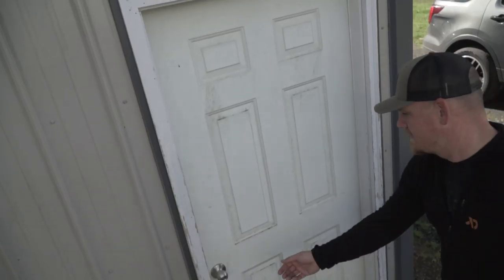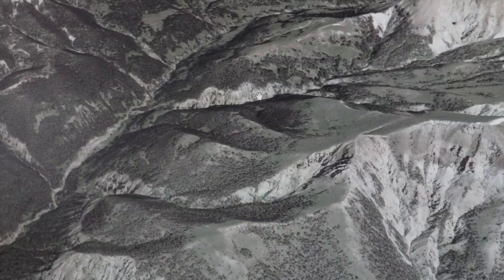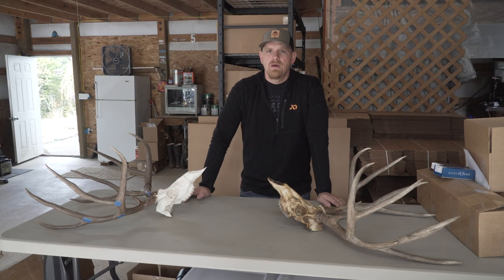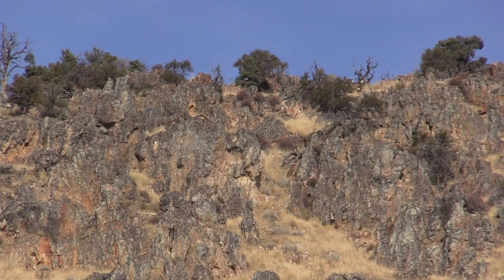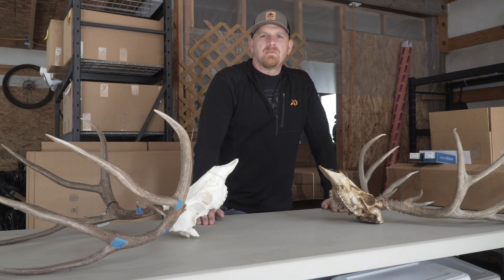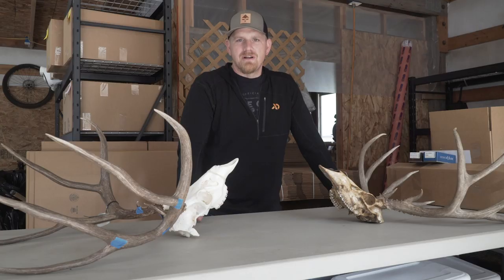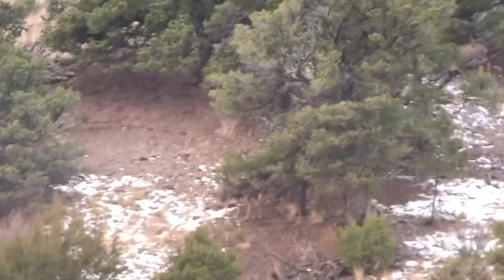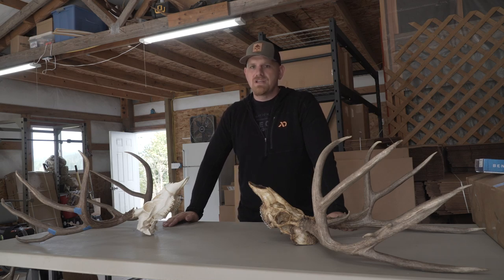Jason Phelps: Killing a Mature Mule Deer | Vlog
We all know Jason Phelps as an elk caller, but he's also a fanatical deer hunter. In this vlog, Jason talks through his top tips for harvesting a big buck.